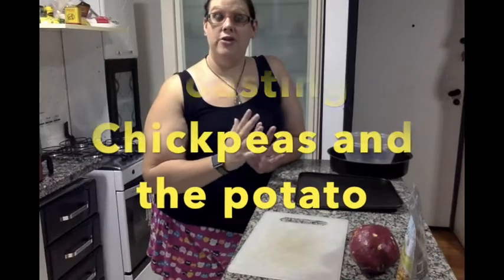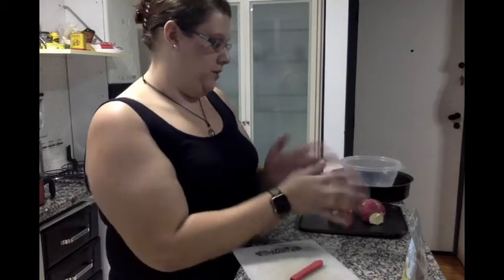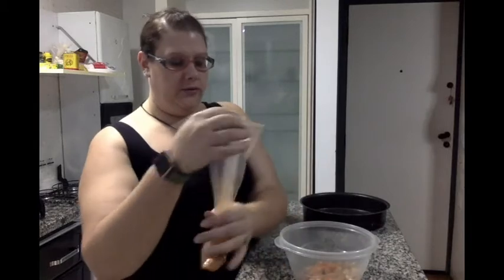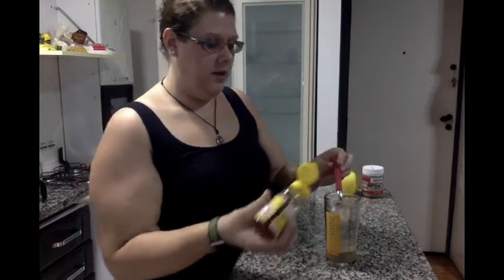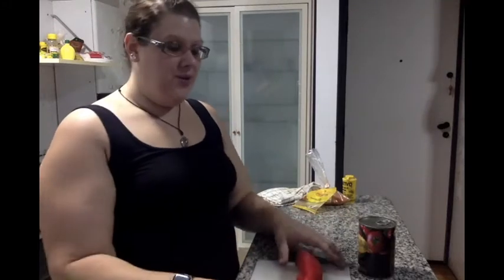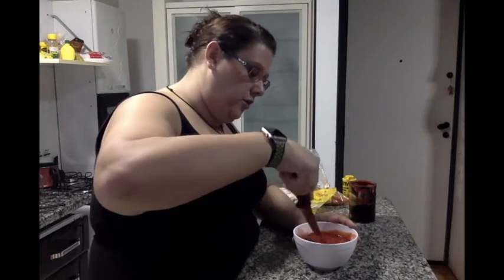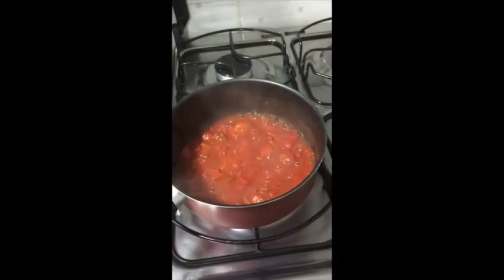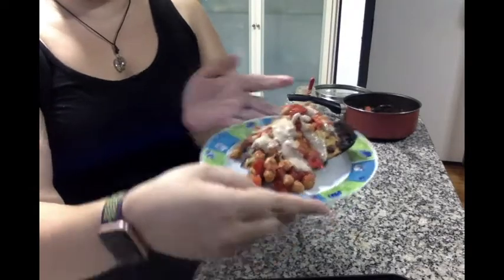🍎 Quarantine Kitchen - Episode 5: Mediterranean Sweet Potatoes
Tonight's recipe is a vegetarian combination of mediterranean flavors! Enjoy!

If you enjoyed what I've written and it is interesting to you, please send $5 in BitCoin to this address.  It will help me continue to create new videos!
🍎 BitCoin: 1BAwstgk4oEbVkuHUcXWKehK6aUev9g2sq